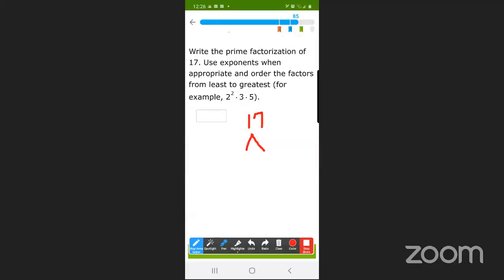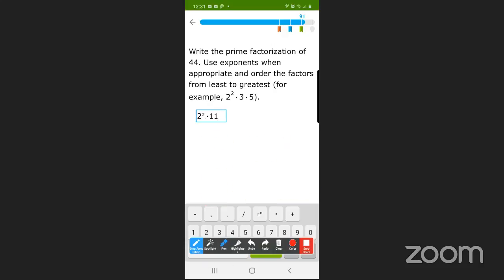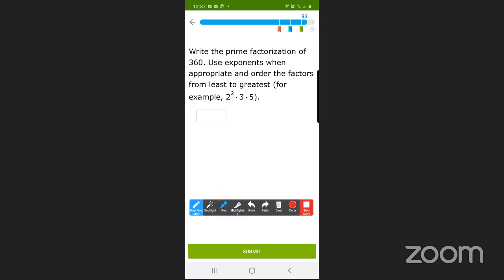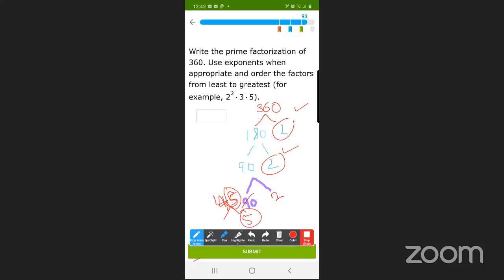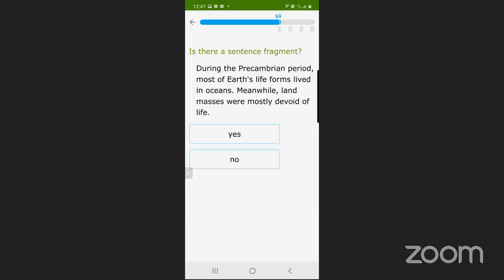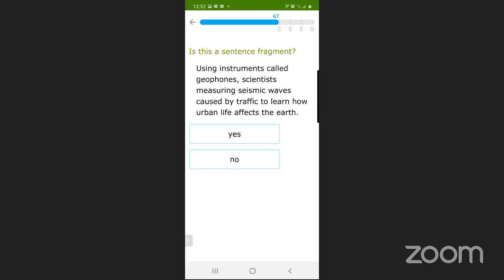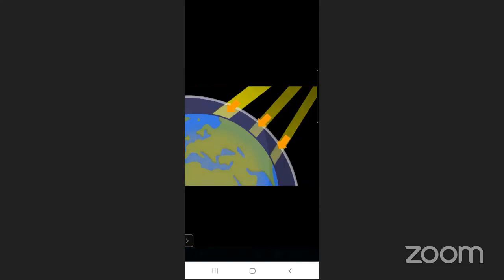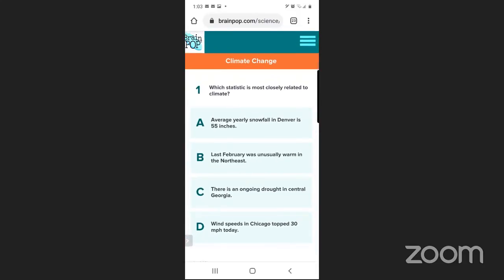Saba Academy Math Gr. 8 Prime Numbers Islamic School Online Zoom